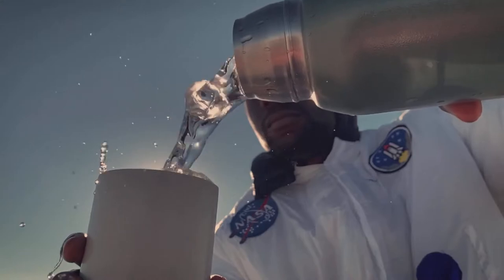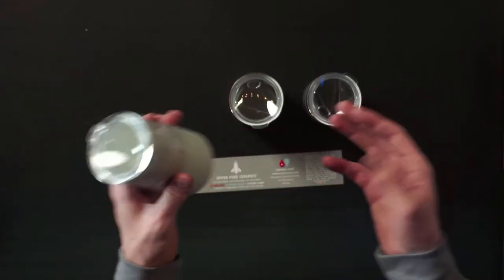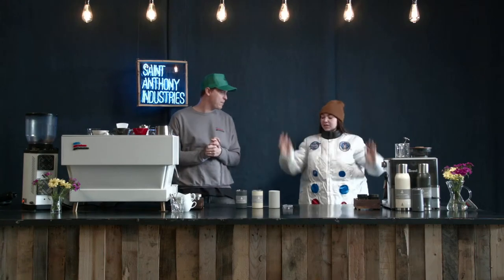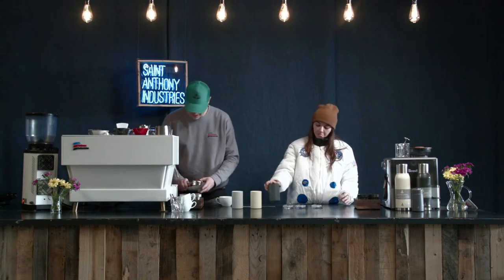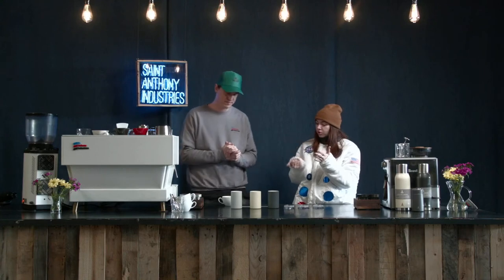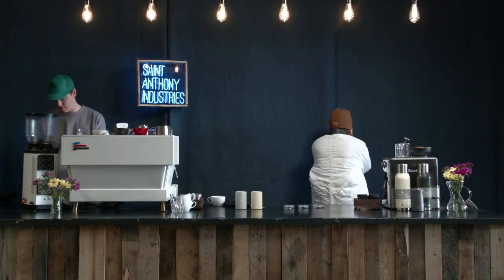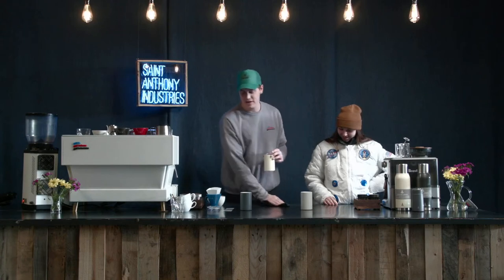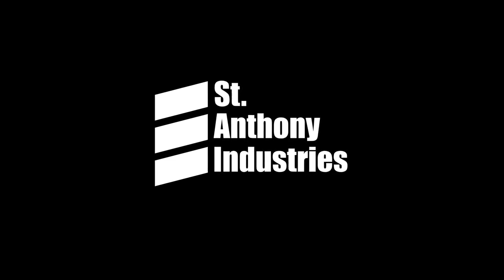Atlantis Cup Showcase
Thanks for being on our livestream!

0:00 - Atlantis Cup at the Salt Flats
0:30 - Intro
1:10 - Atlantis Cup overview
2:57 - Splash resistance test
4:00 - "Are they thermo cups?"
5:10 - Hyper Pure test (coffee to water)
13:38 - Conclusion